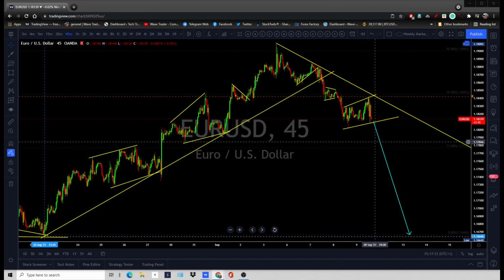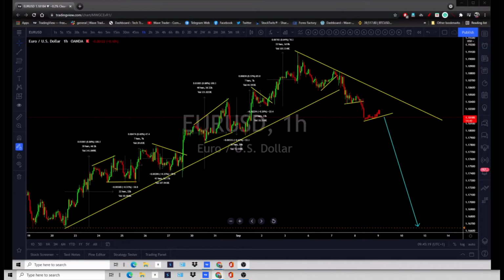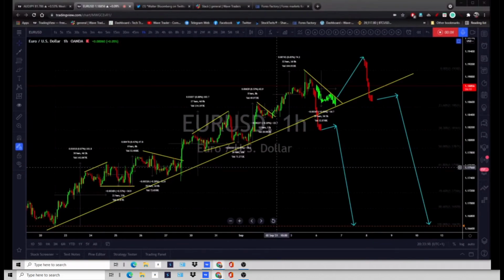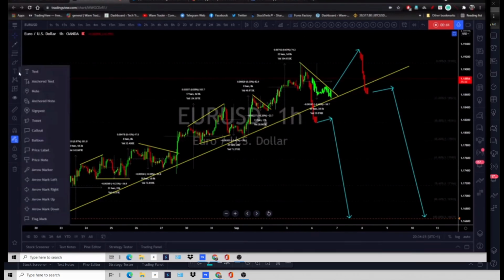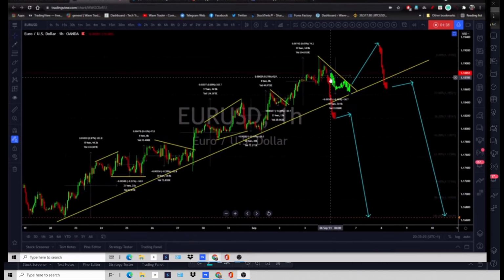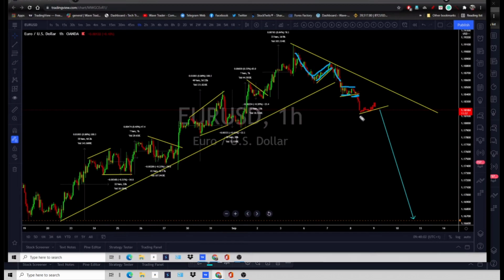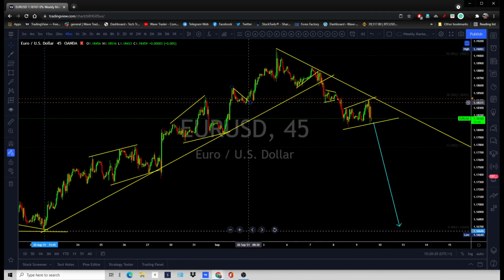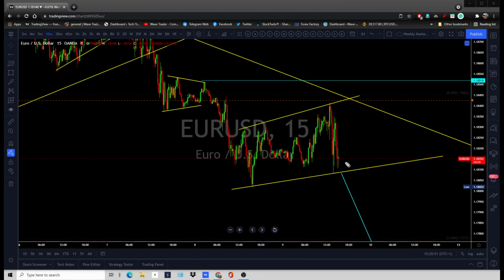EURUSD Let the correction complete and then watch for breakdown (Recap and Update)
Hi there,
EURUSD is droping. Let the correction complete and then watch for the breakdown.